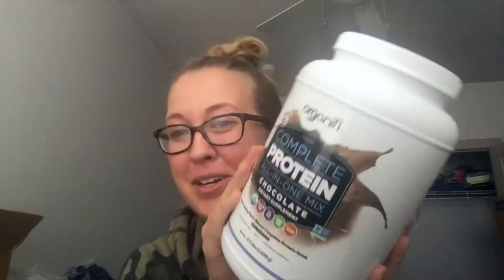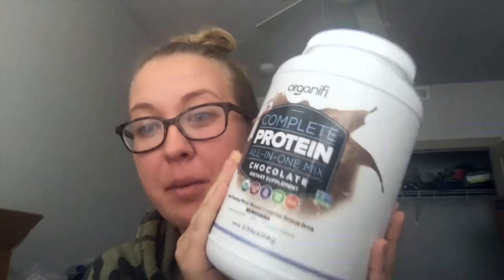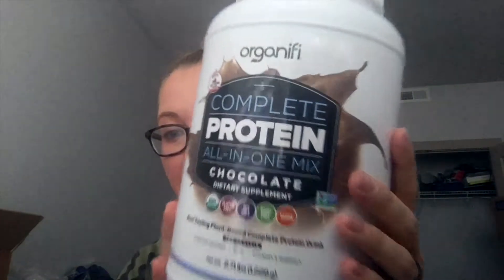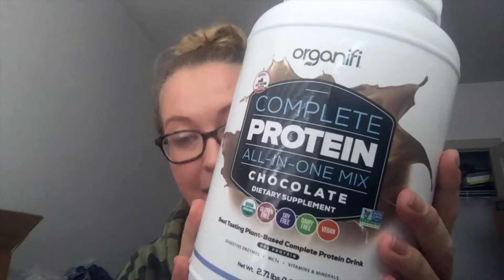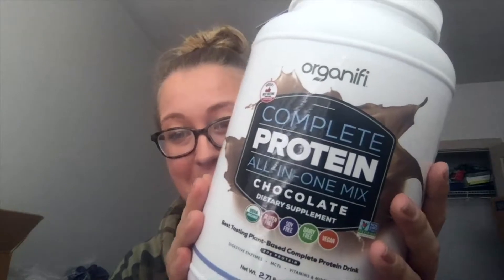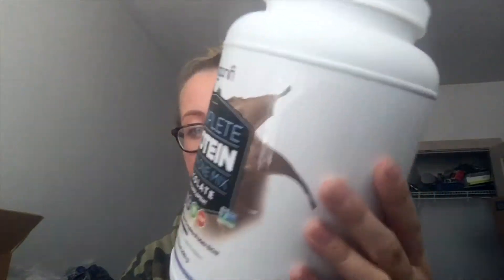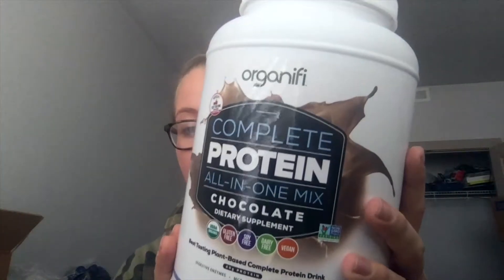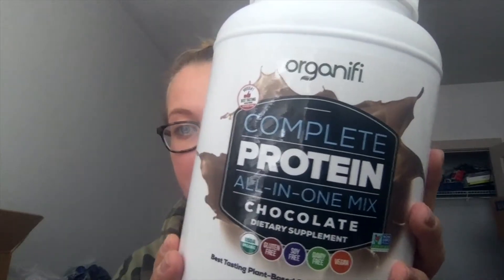Organifi Complete Protein Review: Best Tasting Protein I've Tried!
Organifi Complete Protein is a shake I am confident about and satisfied with. It’s a delicious reward after a tough workout, as well as an excellent on-the-go breakfast. I love it.